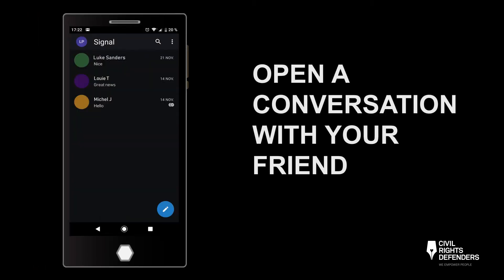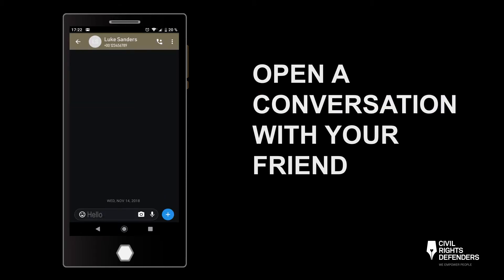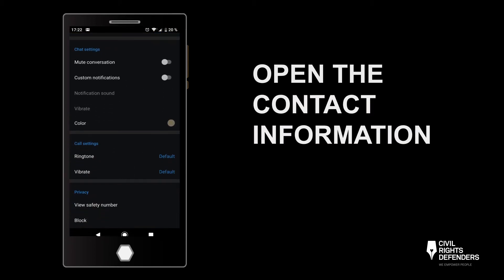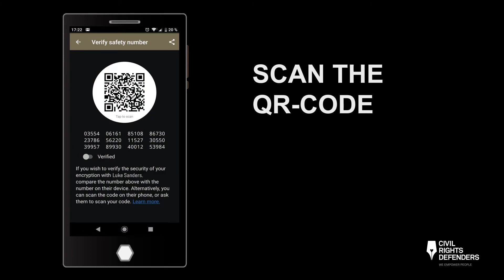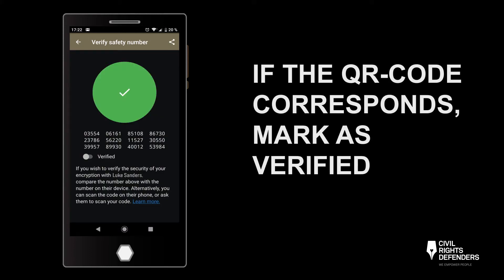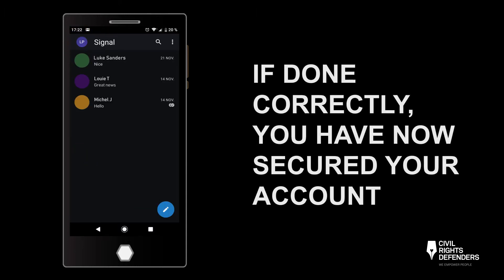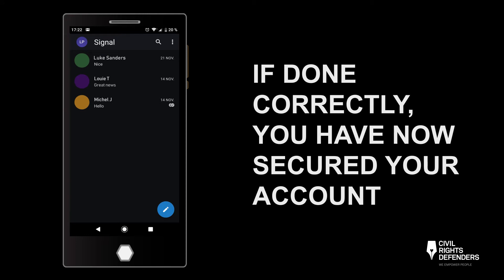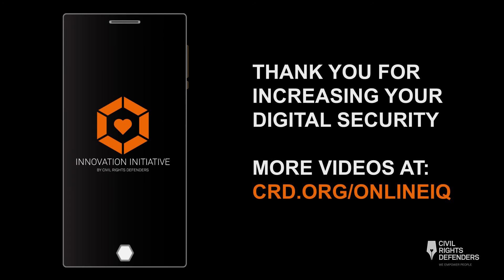How to send secure instant messaging with Signal / Android / Online IQ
Here’s how to use secure instant messaging with Signal with your Android. Have an iPhone? There is another video guide for iPhone in the Online IQ playlist.

Online IQ is an online video guide on how to increase your digital security and to secure your smartphone and apps, such as Facebook, Google, WhatsApp and Signal.